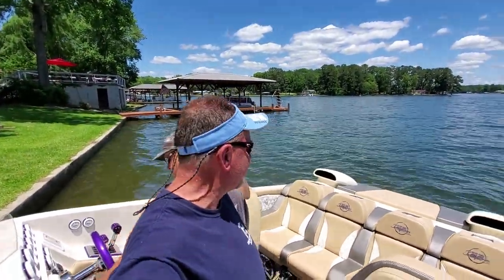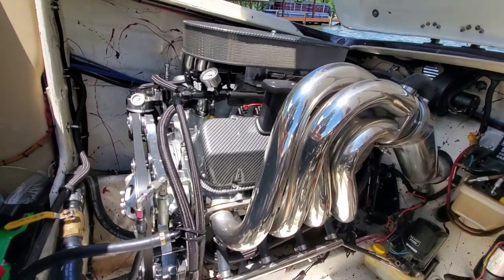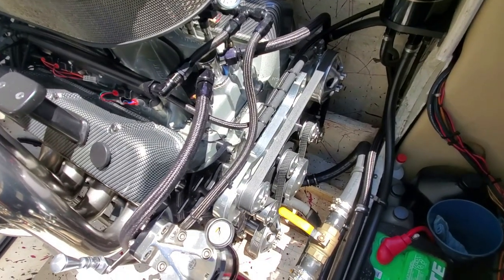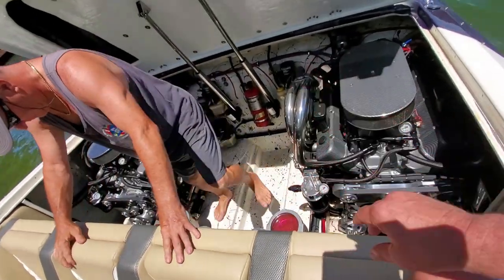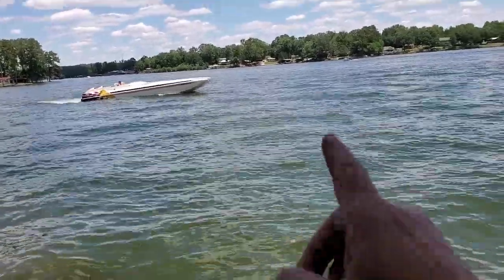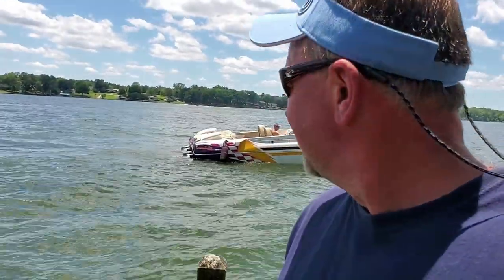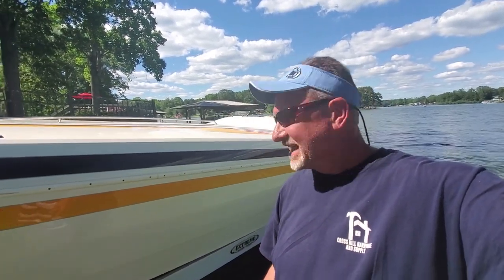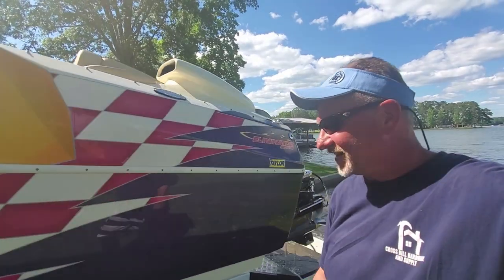Eliminator 33 Off Shore Catamaran launch and run!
We launch the Eliminator '33 for the first time this summer, using an Extreme Custom Trailer, fill her with fuel and take for a shakedown run. Come take a look at the fresh Merlin 540 engines from Mer Performance Marine and listen to her through the CMI headers.